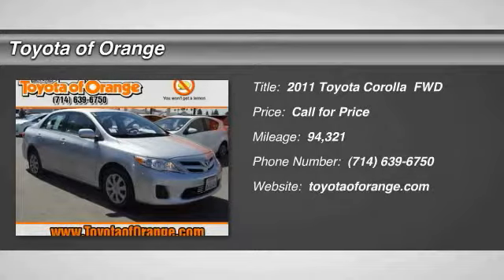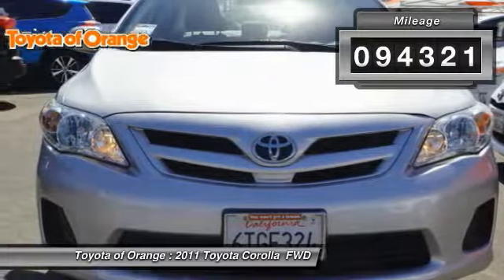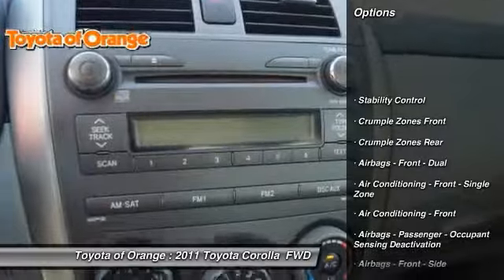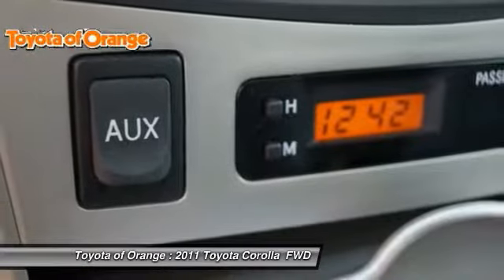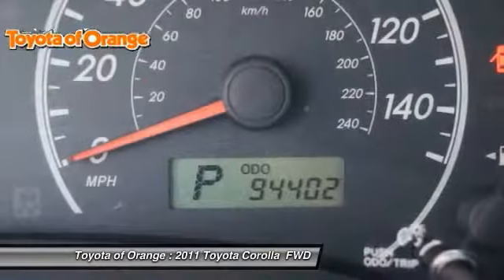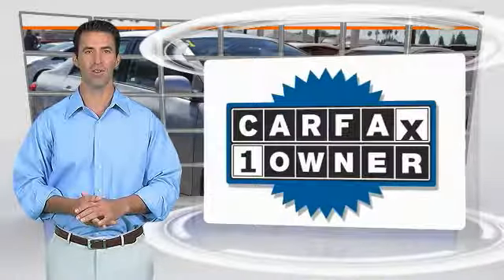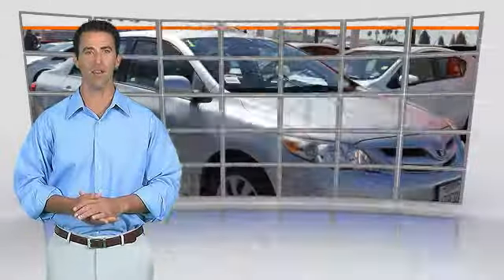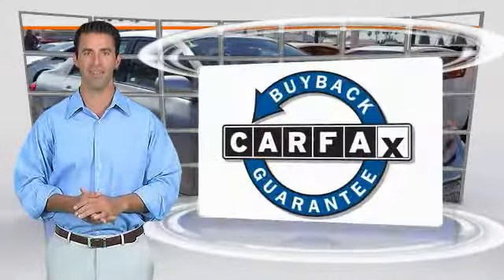2011 Toyota Corolla Orange CA U18699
2011 Toyota Corolla Base

1400 North Tustin Ave.

Don't miss this 2011 Toyota Corolla. It's equipped with great features. You'll want to take this  home. Make a great choice today.